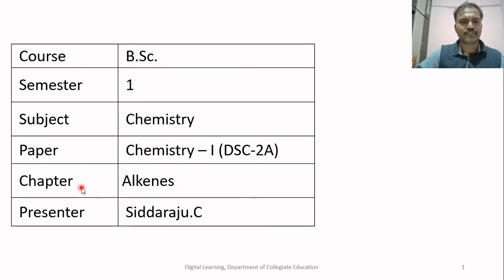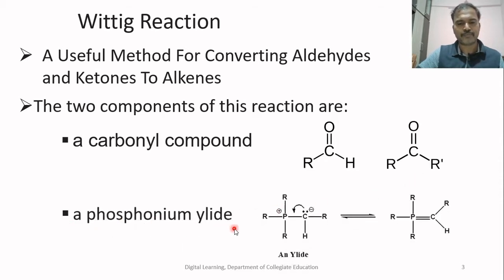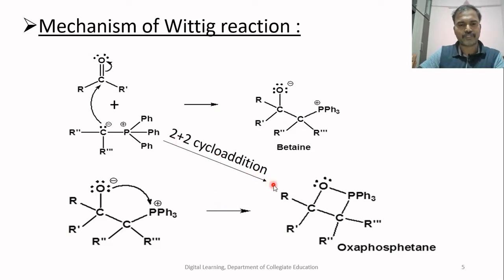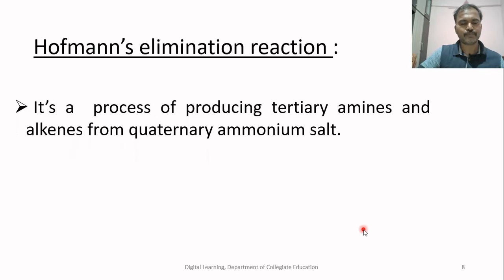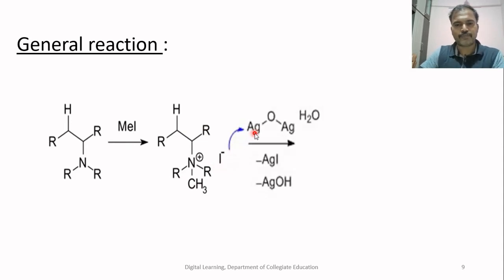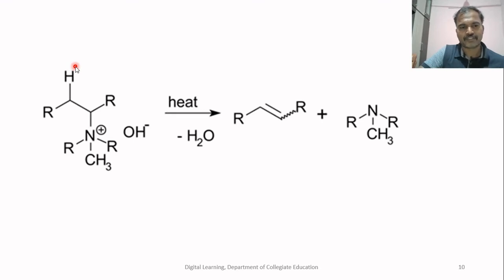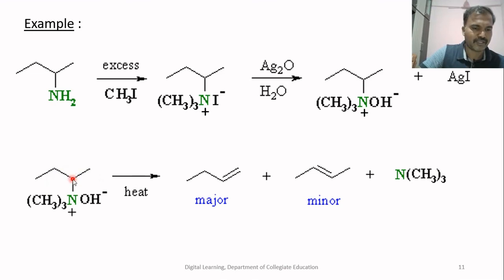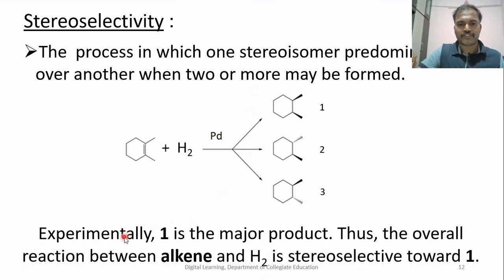Wittig’s reaction, Hoffmann’s elimination and Stereoselectivity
its for BSc students